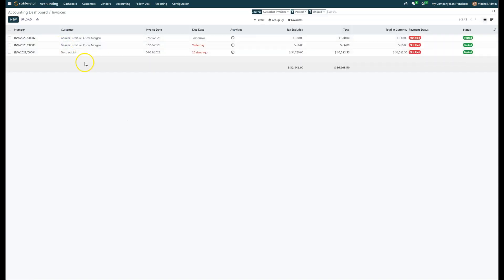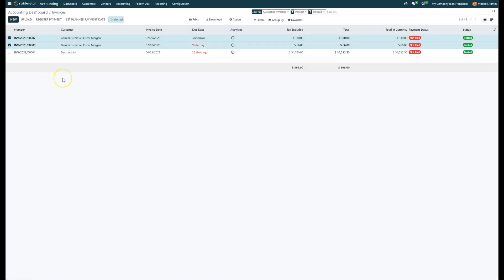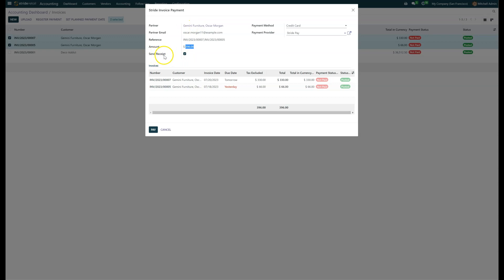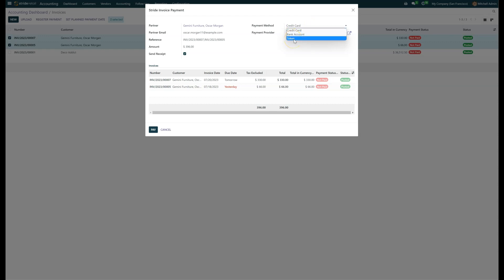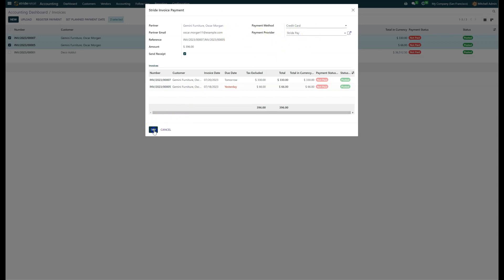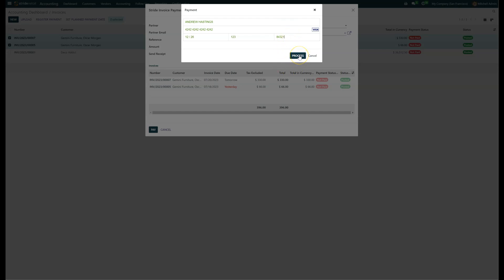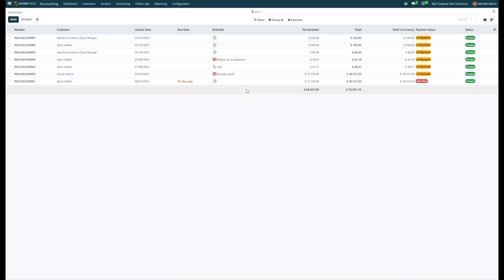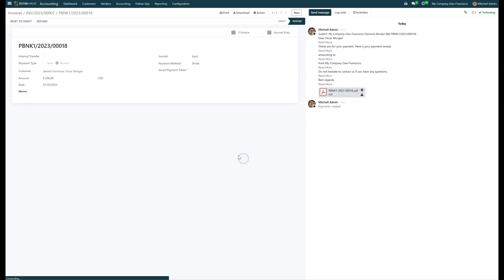Taking Credit Card or ACH Payments On Invoices